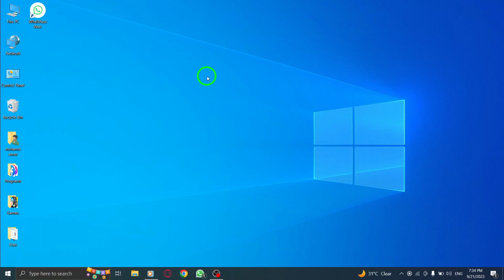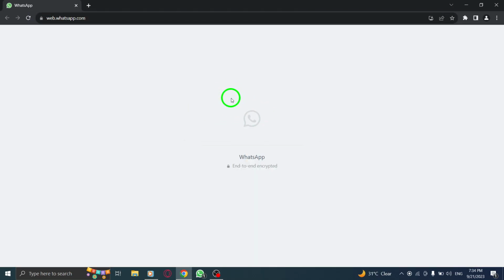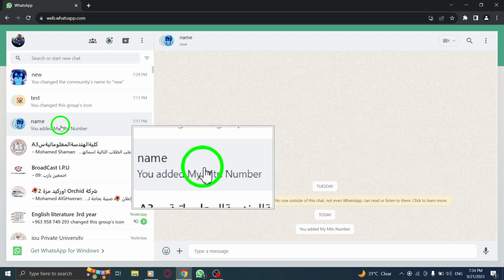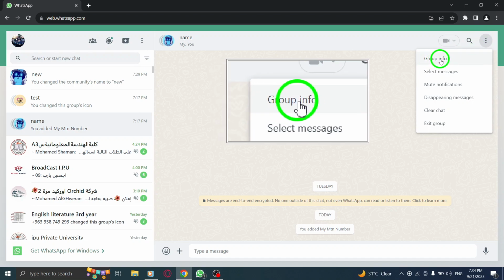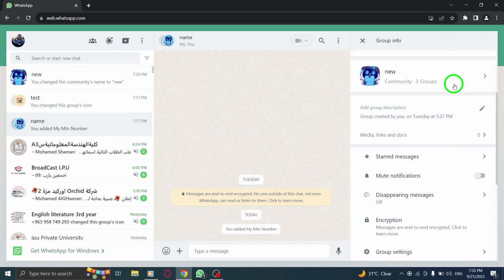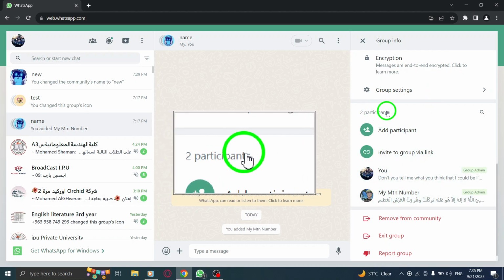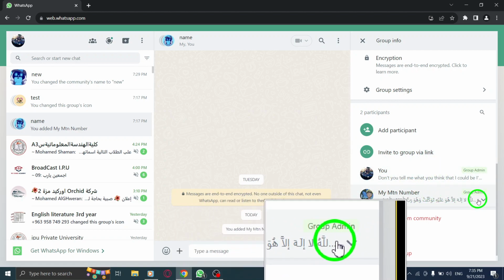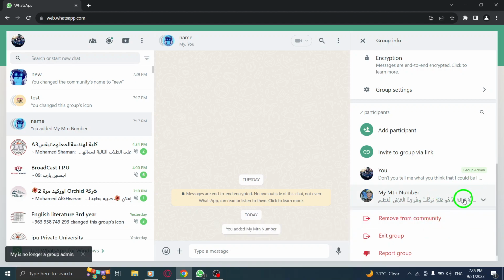How to Dismiss Group Admin in WhatsApp Web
In this YouTube video, we'll guide you on how to dismiss a group admin in WhatsApp Web. Follow these steps:

1. Open WhatsApp.
2. Go to the desired group chat.
3. Click on the three dots.
4. Click on "Group info".
5. Scroll down to find group participants.
6. Right-click the desired admin.
7. Click "Dismiss as admin".

By following these simple steps, you can easily remove an admin from a WhatsApp group using WhatsApp Web. Take control of your group dynamics and make necessary changes with ease. Make sure to watch the video for a visual demonstration.